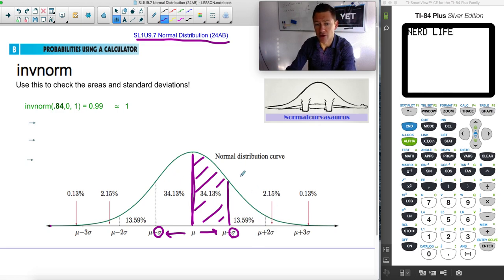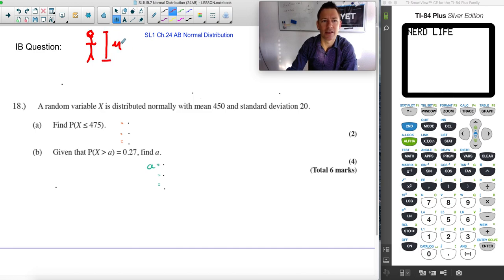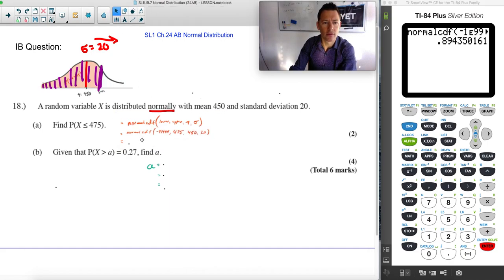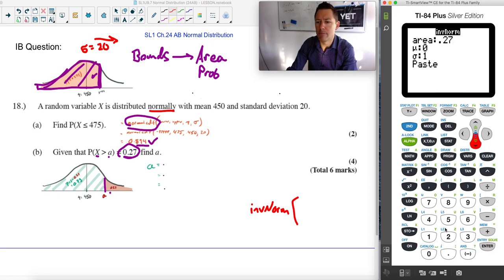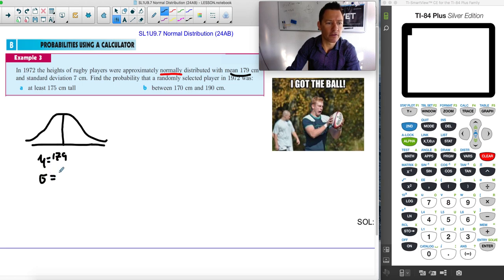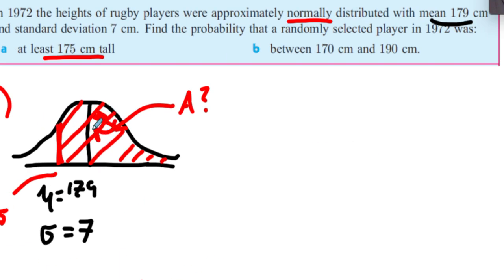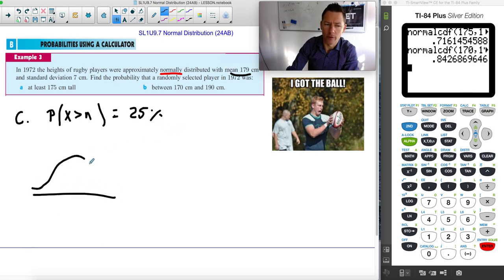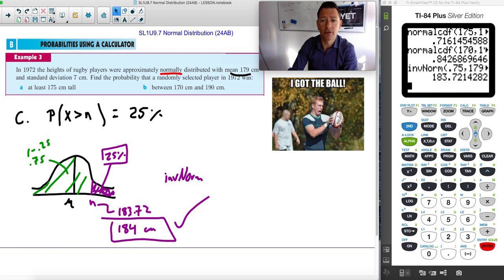SL1U9 7 Normal Distribution 24AB VIDEO Practice Problems